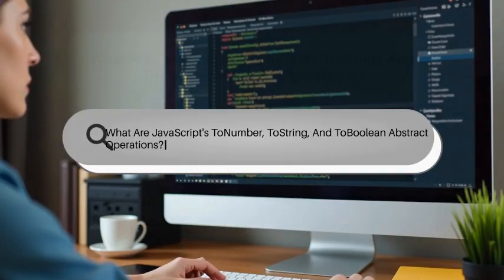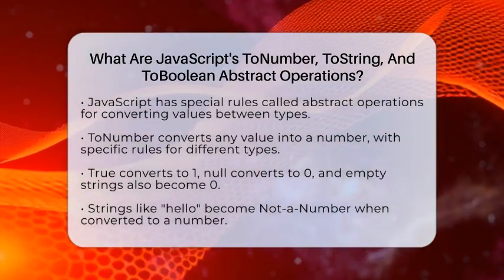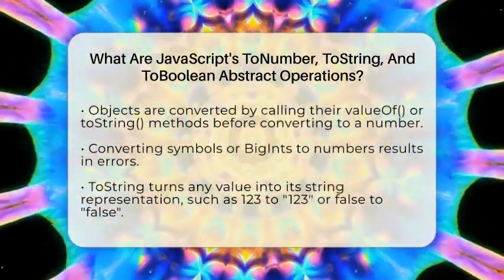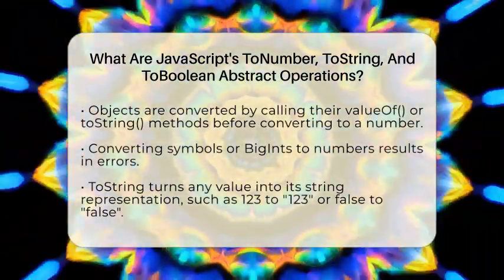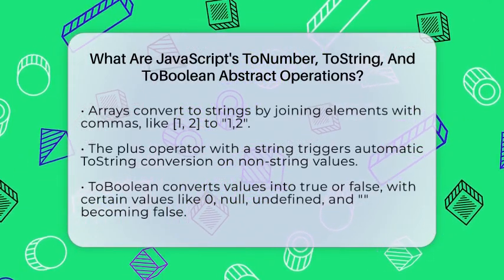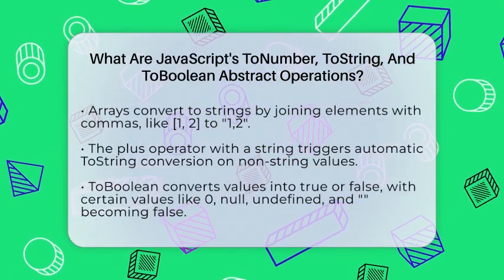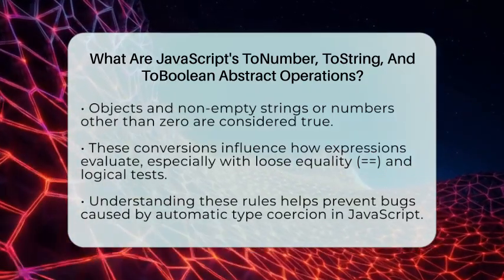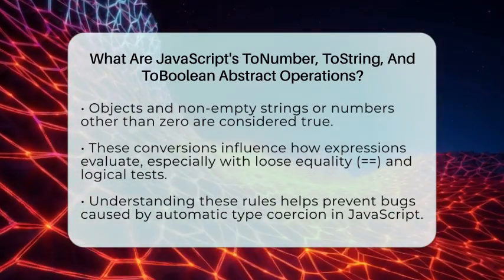What Are JavaScript's ToNumber, ToString, And ToBoolean Abstract Operations? - JavaScript Toolkit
What Are JavaScript's ToNumber, ToString, And ToBoolean Abstract Operations? Are you curious about how JavaScript handles different data types and what happens behind the scenes when values are converted? In this video, we’ll explain the core rules JavaScript uses to transform values into numbers, strings, or booleans. These conversion rules are essential for understanding why certain expressions behave unexpectedly and how JavaScript performs type coercion during operations and comparisons. We’ll cover how JavaScript turns various values into numbers, including booleans, null, and objects, and what happens when it converts values into strings, such as numbers, booleans, and arrays. Additionally, we’ll explain the process of converting any value into a boolean, which is fundamental for decision-making in your code, especially within conditional statements like if and while. By understanding these conversion processes, you'll be able to write more predictable code, troubleshoot bugs more effectively, and grasp how JavaScript handles different types during execution. Whether you're a beginner or looking to deepen your knowledge, mastering these concepts will improve your ability to write clean, efficient JavaScript code and avoid common pitfalls caused by automatic type conversions. Join us to learn the essentials of JavaScript’s type conversion rules and enhance your coding skills today!

🔗H